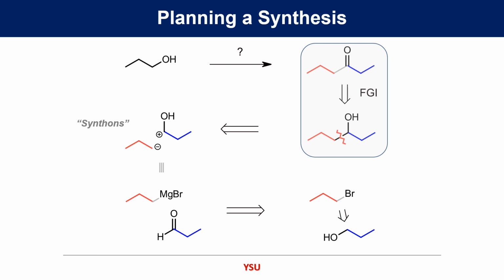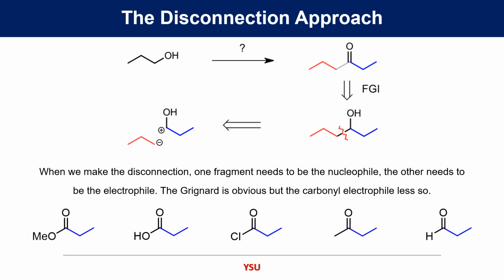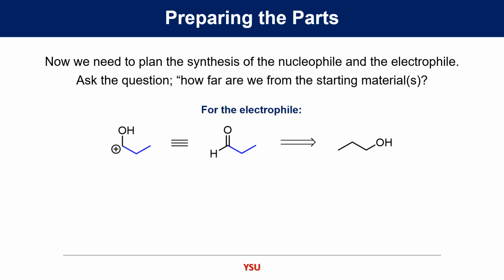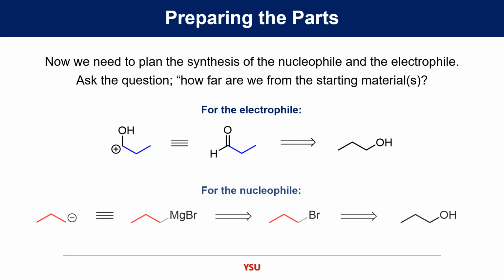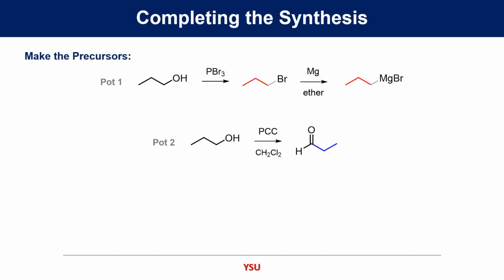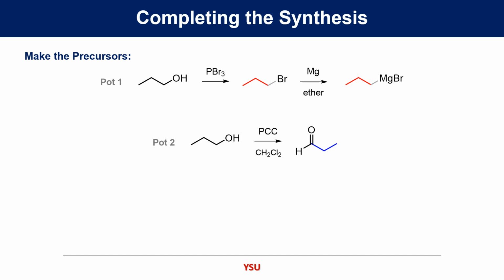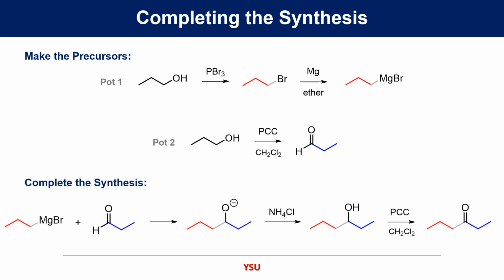Retrosynthesis Basics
An introduction to the basics of Retrosynthetic Analysis in the sophomore Organic Chemistry sequence.